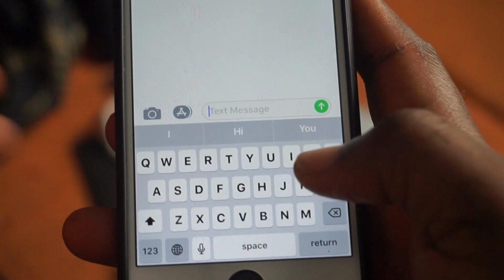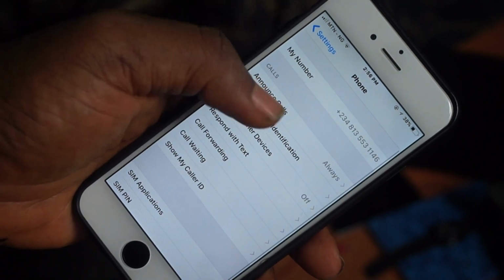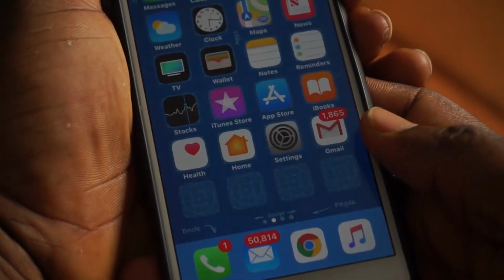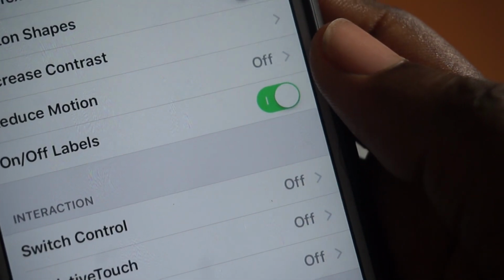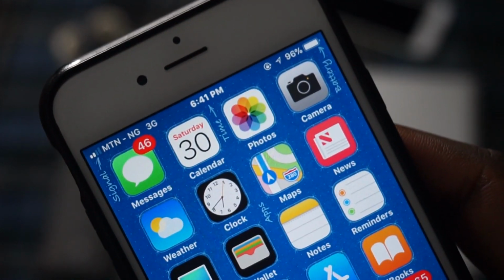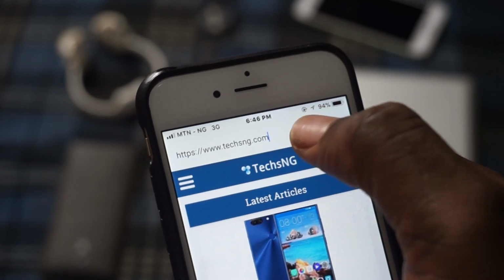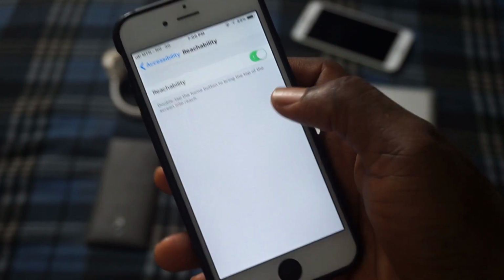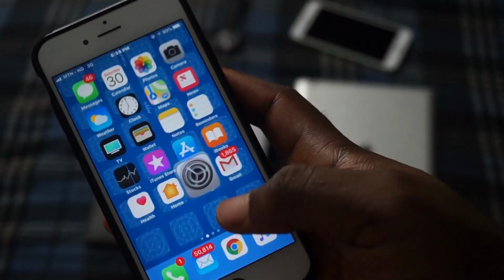10 AWESOME iOS 11 Tricks On iPhone and iPad You Did Not Know About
Using an iOS device? Here are 10 awesome iPhone tricks you did not know about. Same trick can be implemented on iPads running iOS 10 or iOS 11 OS.

If you enjoyed this video, please be sure to hit the thumbs up icon below. Also be sure to share. You could be helping your friends with this vital information.